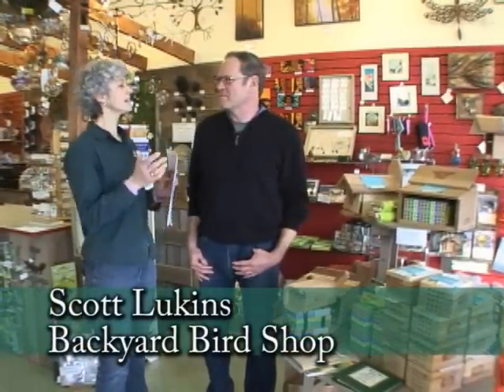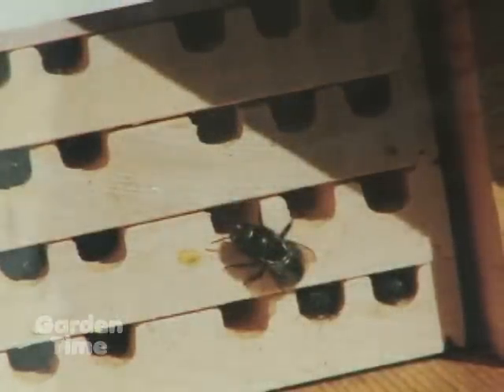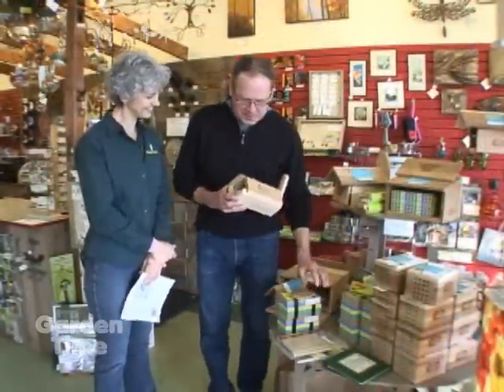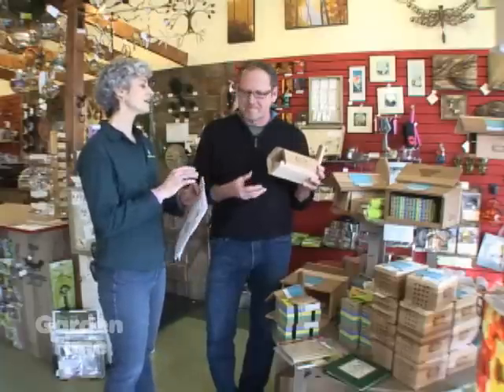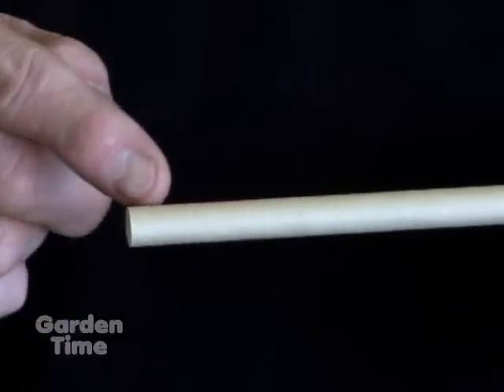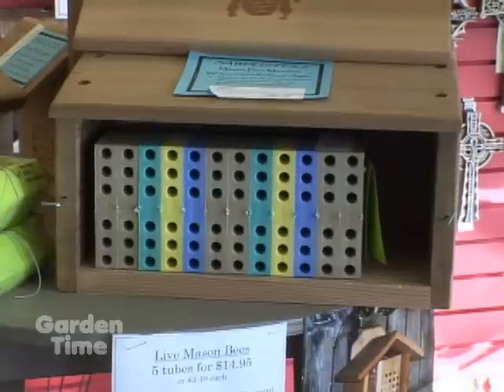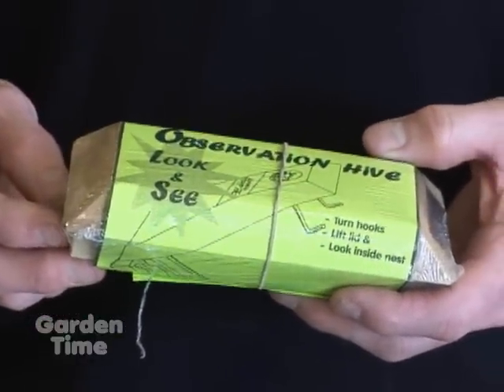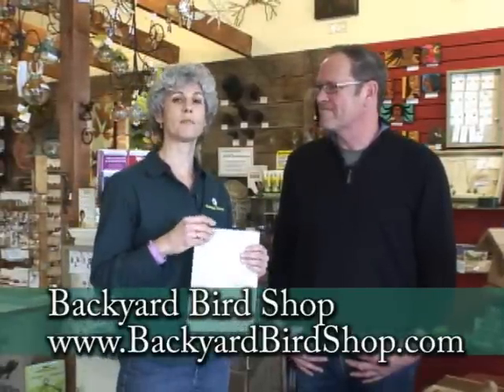Mason Bees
These little polinators are the work horses of the early spring garden, and they are native too!  We learn how they pollinate and reproduce, and how to attract them to your garden.